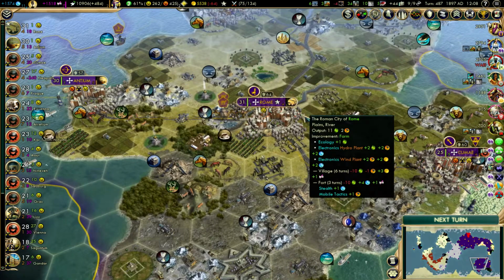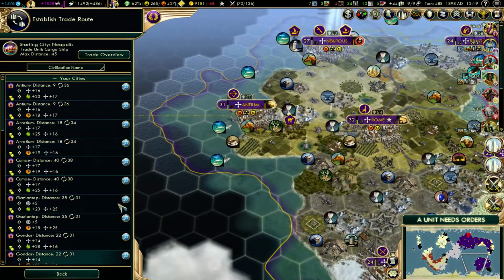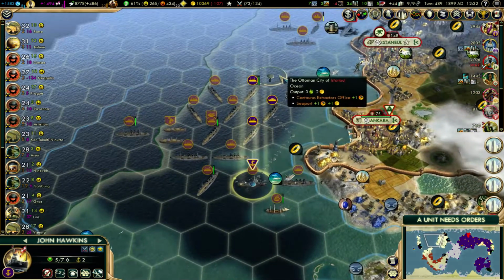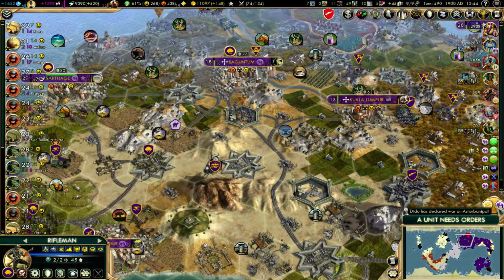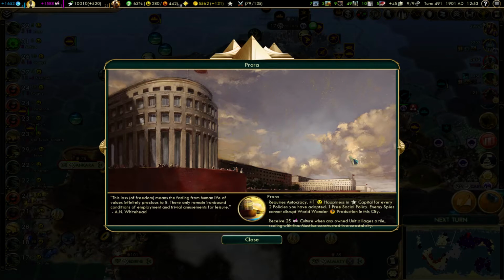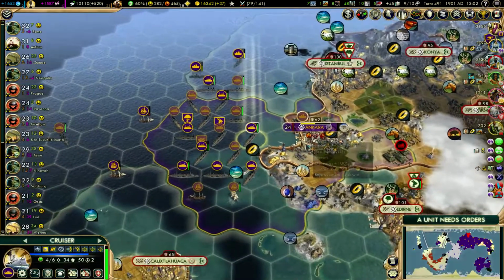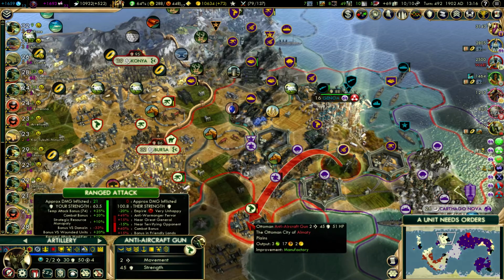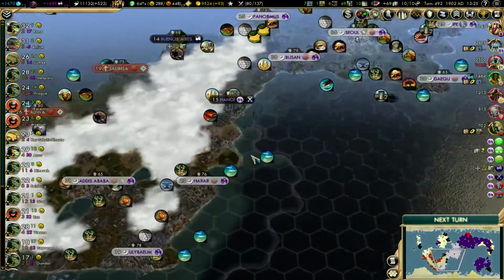(Roaming with the Romans) Deity Civ V Vox Populi Part 34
With a foothold on Ottoman territory and the navy on the way, lets see if the Ottoman's culture can save them, or their nuke.

Version 3-28
Map Fractal
Number of players 8
Time scale Epic
Difficulty Deity

I talk more about the mod in the video, it can be found [here] with instructions to install it.

The only other mod I use is Infoaddict which can be found in the civ 5 workshop through steam.